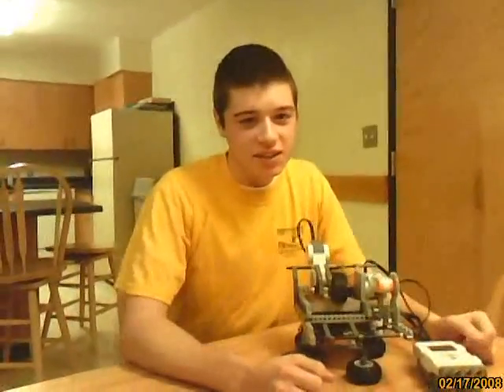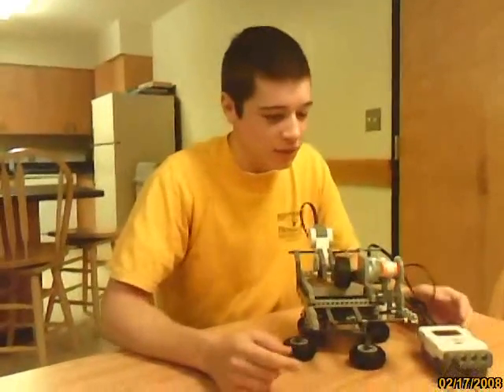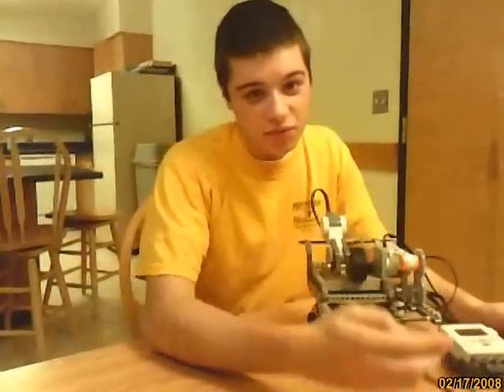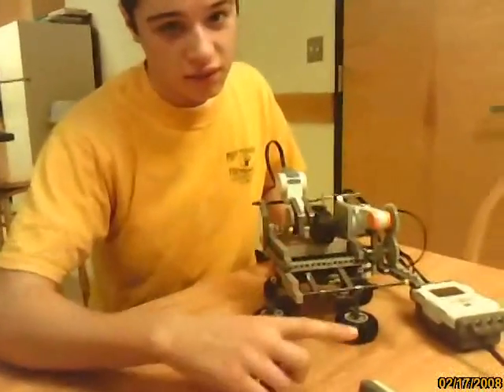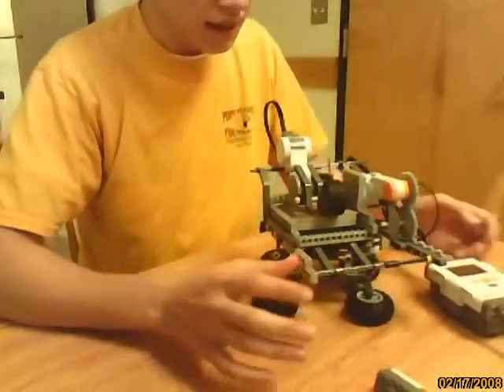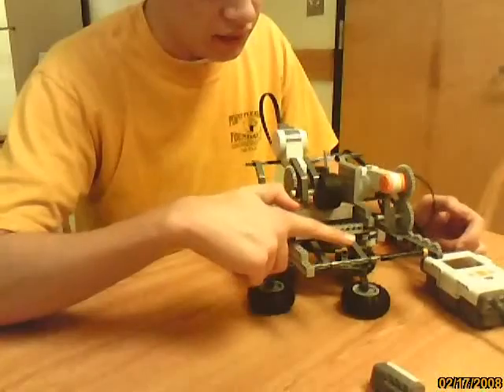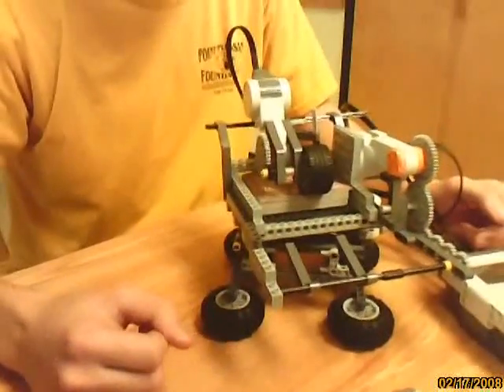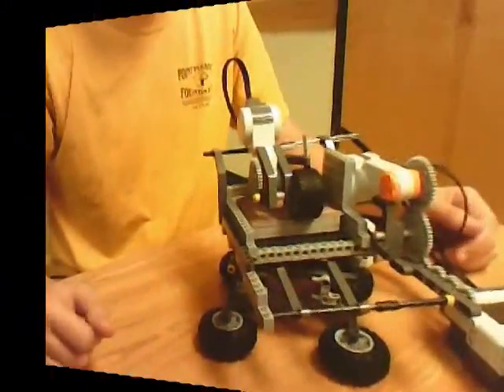LEGO NXT Card Dealer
LEGO NXT student project for LeTourneau University's ENGR-1812 class, Fundamentals of Engineering Design.